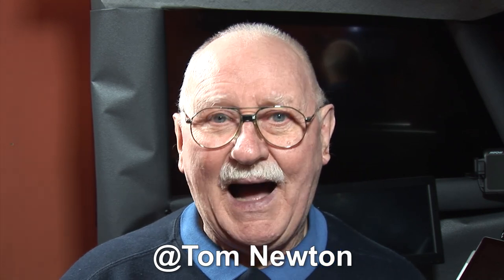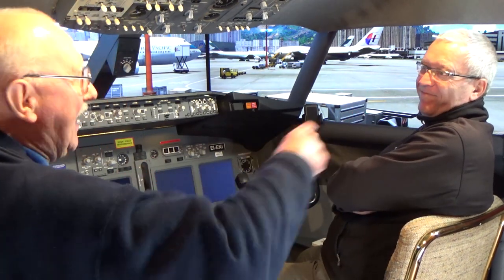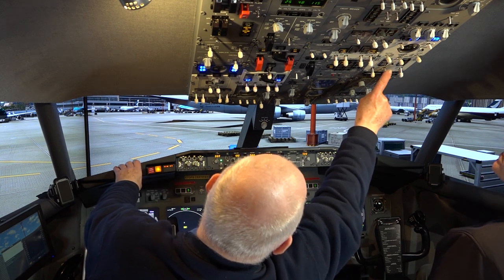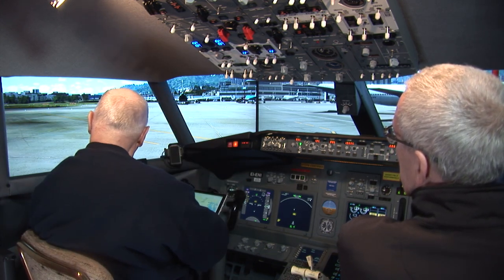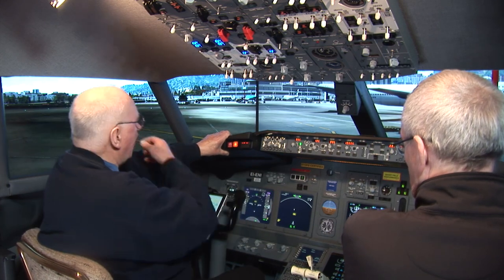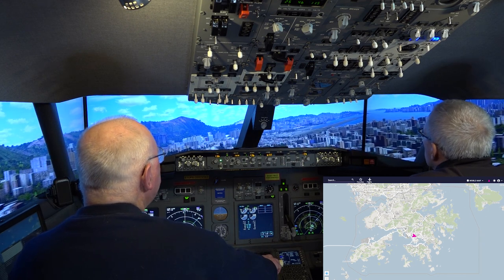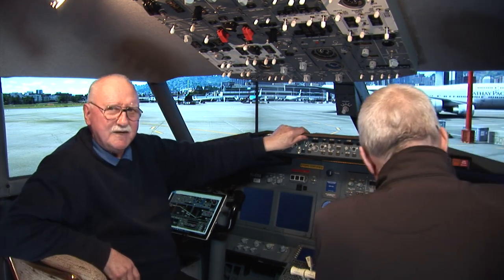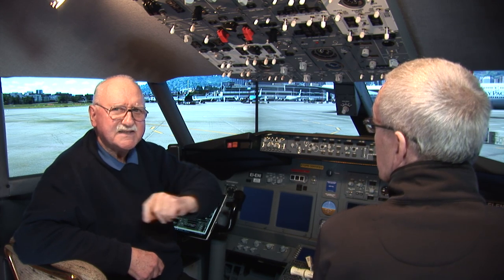Quarantine Freedom Flight VHHX Round Robin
@Tom Newton wrote: "Hi, do you think you could do a landing at old Kai Tak airport please?" Of course we can! This flight will be a Round Robin at Jai Tak using the IGS Rwy 13 (Instrument Guidance System) Approach for Runway 13 and over the crowded city of Kowloon. Hong Kong Kai Tak Airport (VHHX) Scenery is by FlyTampa. The video is 1 bag of popcorn plus 18 minutes long; 1080p HD and is free to download and use with no attribution necessary.  Enjoy!
ROUTING: VHHX/13 TH CH GOLF SL D15 OM13 MM13 VHHX/13
Quick Chapter Points:
00:11:35 Preparing the Cockpit at Stand 27
00:25:57 Programming the FMC/CDU
00:41:38 Starting the Engines
00:51:20 Cleared for Take-off Runway 13
01:05:18  Cleared to Land Runway 13
01:05:24 "I Have Control" (Manual Landing)
01:07:03 Minimums
01:15:35 Shutdown at Stand 27
NEXT FLIGHT: Dr Steve asked "Can you do Portland (KPDX) to San Francisco (KSFO)?"